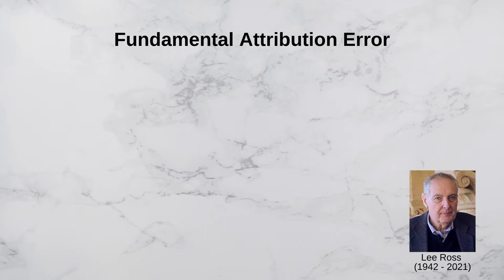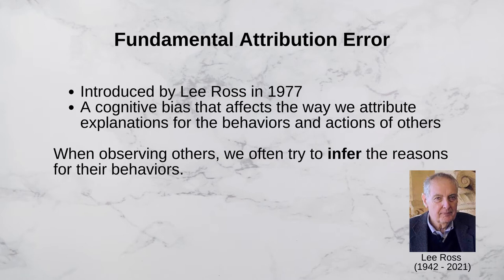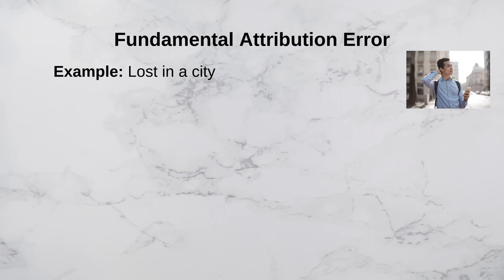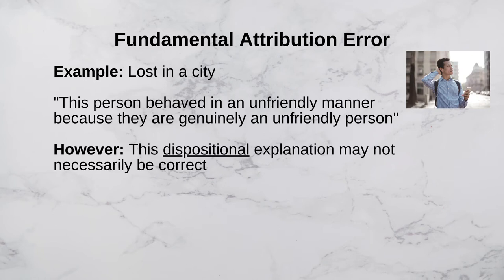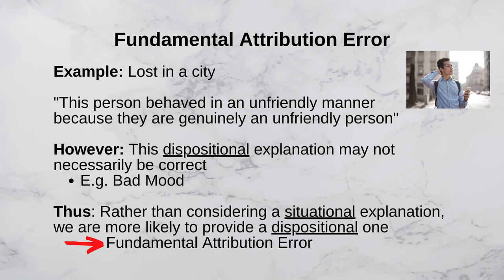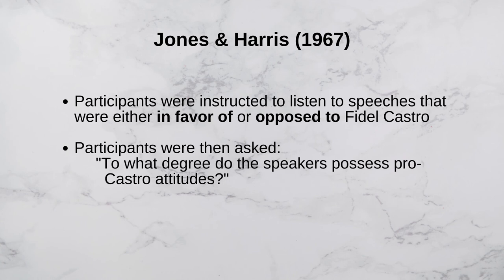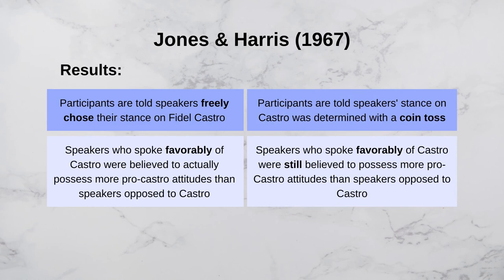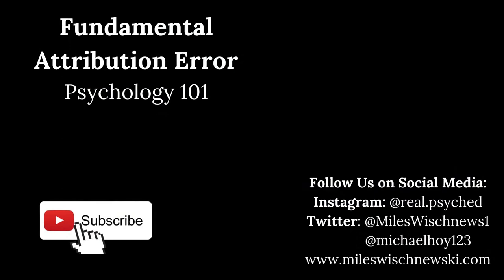Fundamental Attribution Error Explained! | Psychology 101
In this edition of Psychology 101, we are covering the Fundamental Attribution Error. This is a cognitive bias that affects the way in which we attribute explanations to the behaviors and actions of others.

This bias specifically refers to our tendency to overemphasize dispositional (or personality-based) explanations for the behaviors of others. For example, suppose during a football (or soccer) match, a player easily scores a goal on the goalkeeper from the opposing team. The scoring player will be more likely to infer that the goalie let in the goal because (s)he is a bad player (dispositional explanation), than to consider the probability that the goalie had the sun shine in their eyes which temporarily blinded them (situational explanation). It is this phenomenon that is referred to as the fundamental attribution error.

Reference:
Jones, E. E., & Harris, V. A. (1967). The Attribution of Attitudes. Journal of Experimental Social Psychology, 3, 1–24. doi:10.1016/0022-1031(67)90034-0

Narrated by:
Michael Hörberg